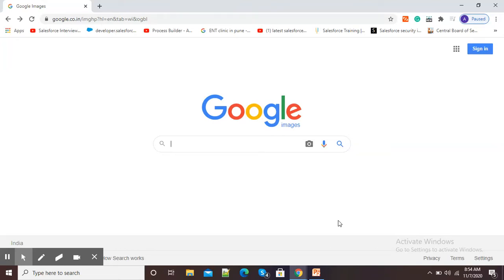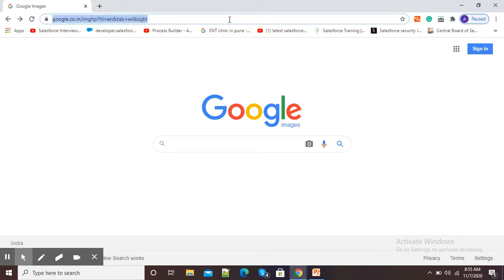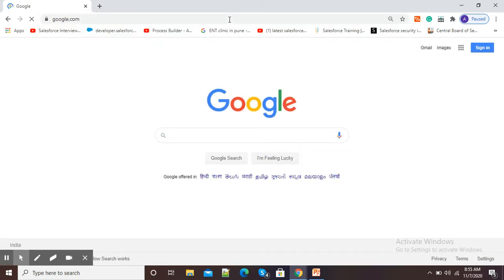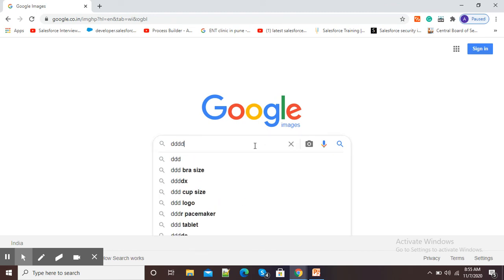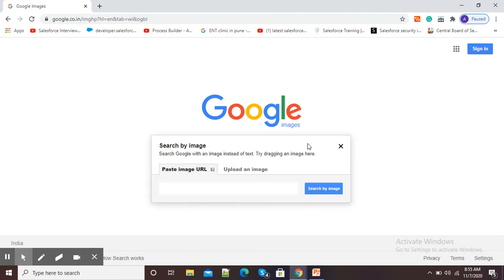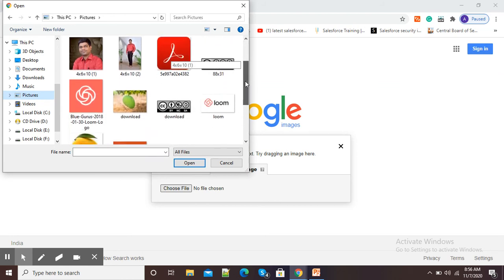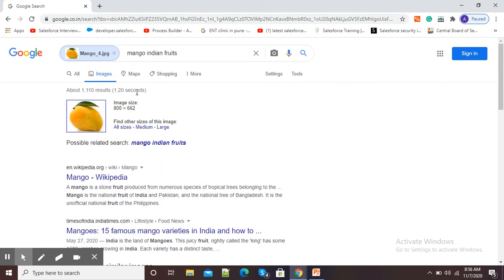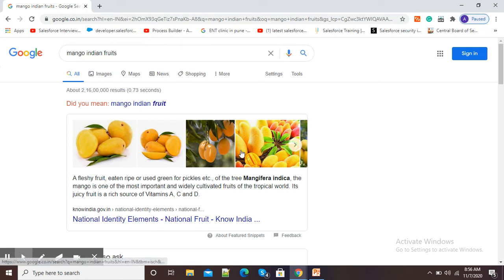Identify Images Saved on Laptop/PC directly on Google Search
In this video, I have explained how we can search existing images from our computer or laptop directly on Google Search.